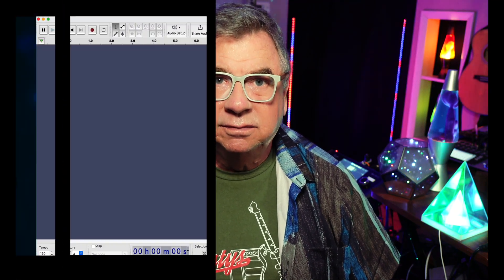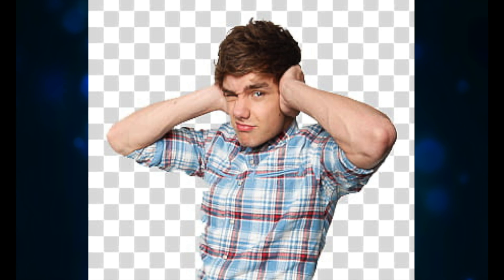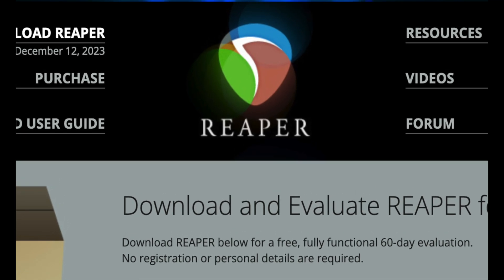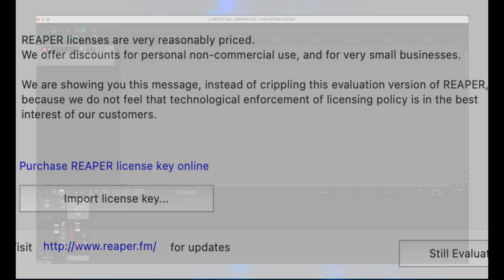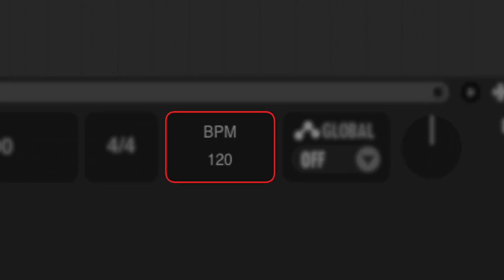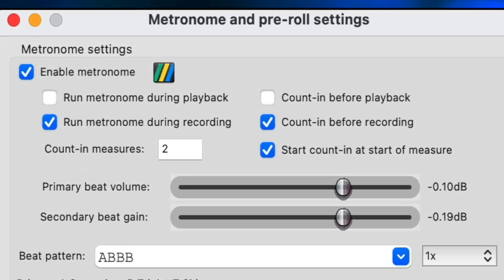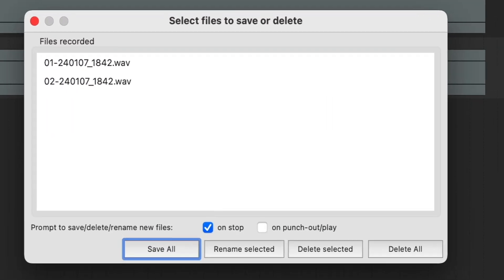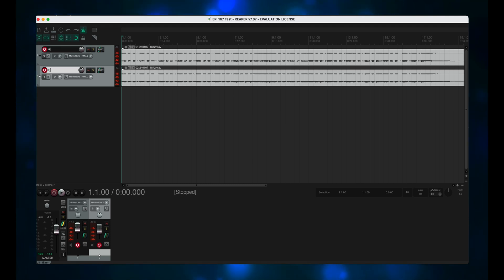FENDER TONE MASTER PRO - Let's Do Some Recording!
Have you thought about trying out recording with your Tone Master Pro, but you're not sure how to go about doing it? This video will show you how to record a track from the Tone Master Pro to Reaper, a low-cost DAW that you can try for 60 days before purchasing. It's a great way to get started! Part 1 goes over recording while using an audio interface, and Part 2 goes over recording and re-amping using USB.